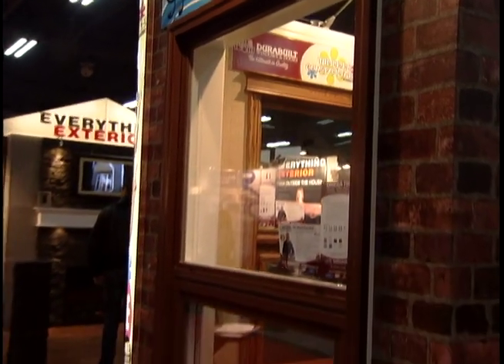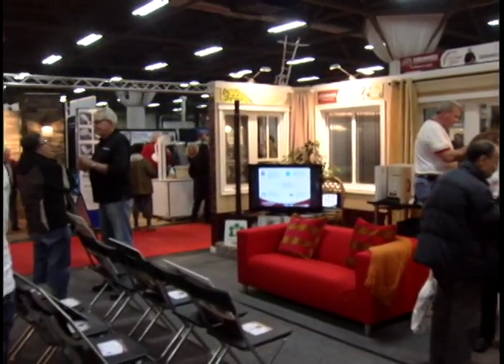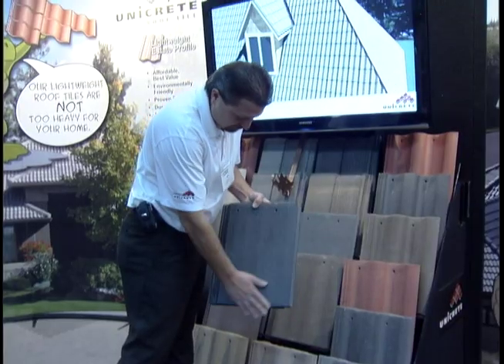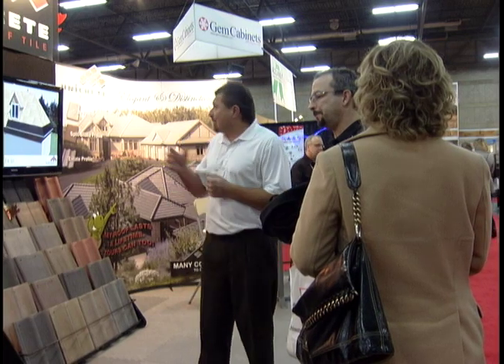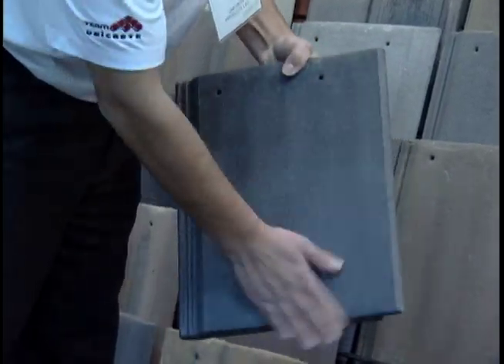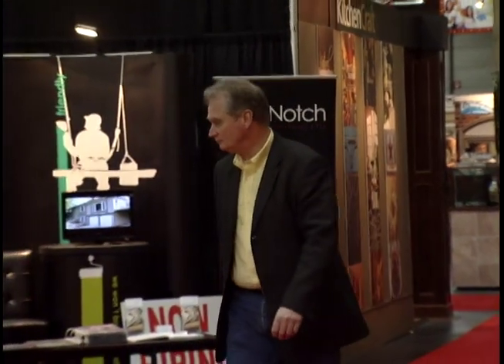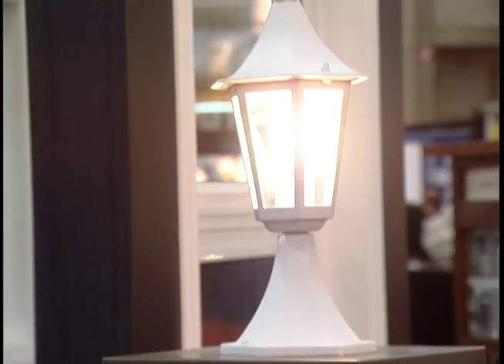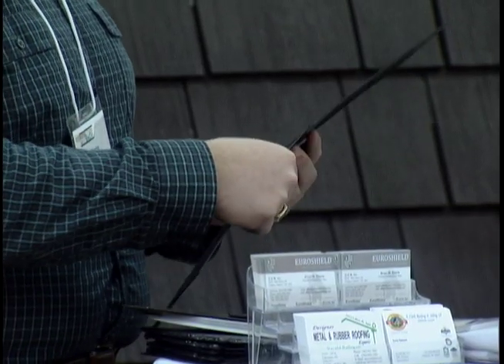Home Reno Trends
What's new in the home reno world.